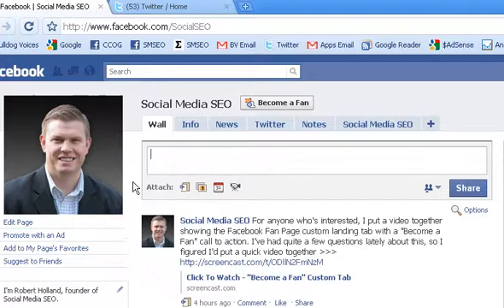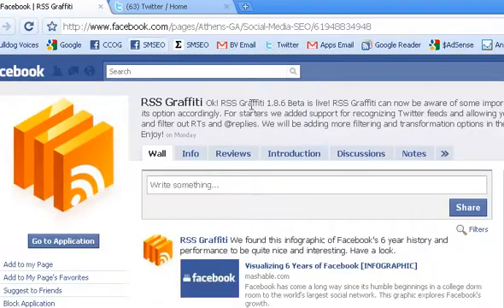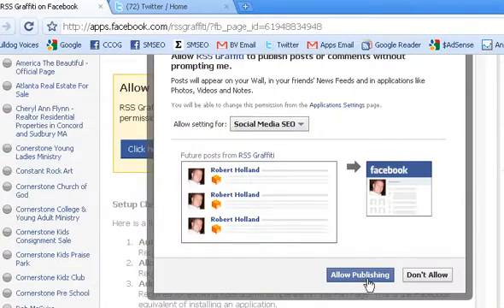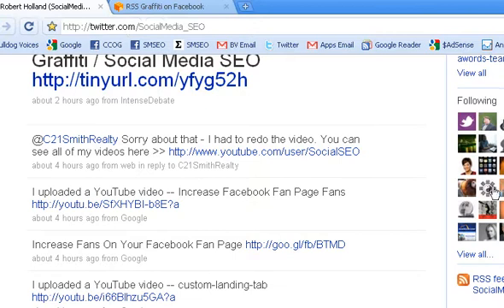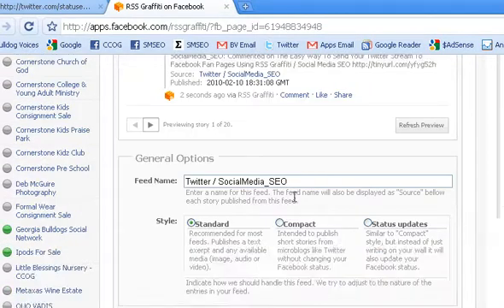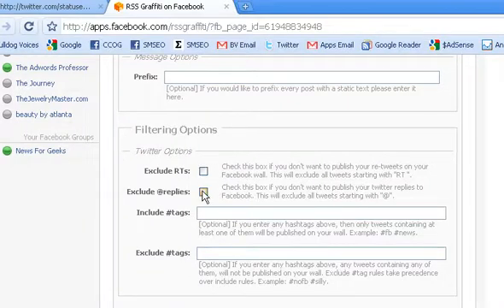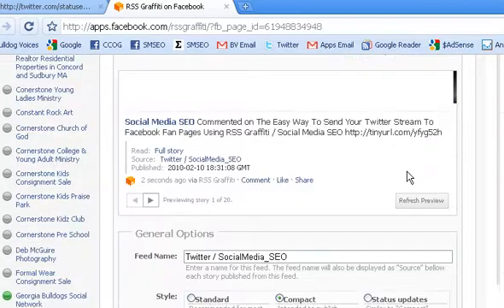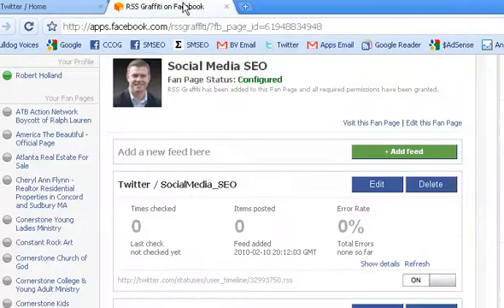Automatically Send Twitter To Facebook Fan Pages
-- This video shows you how to automatically send your Twitter updates to your Facebook Fan Page!